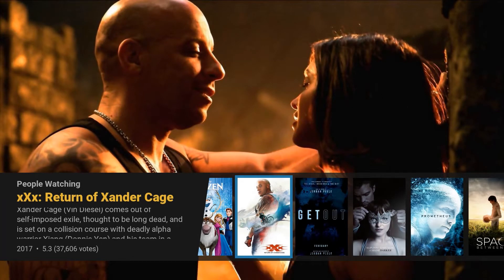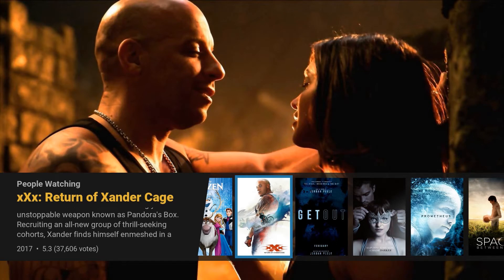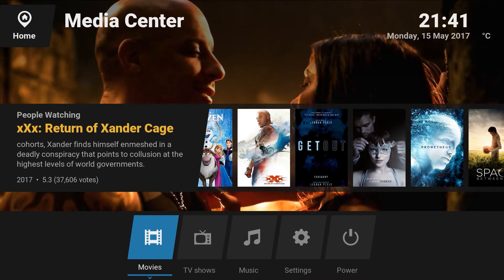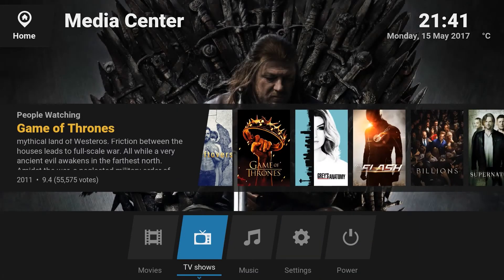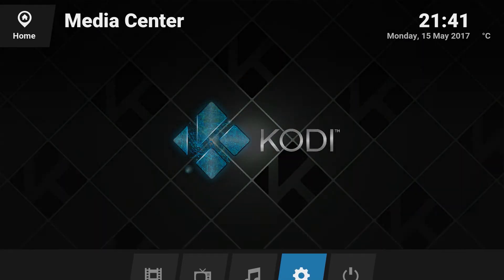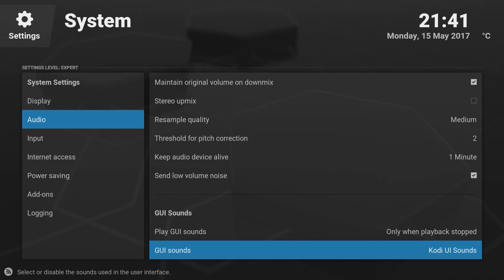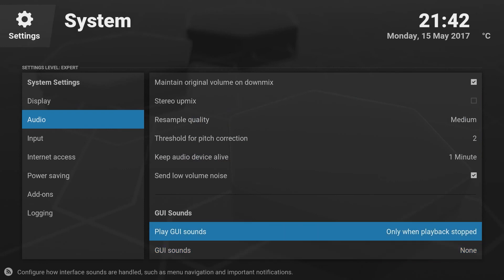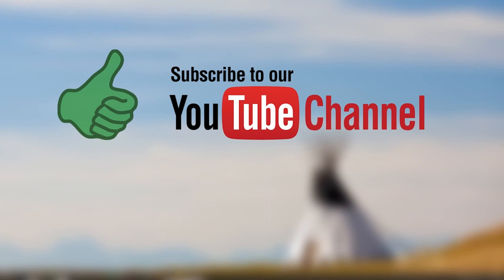How to disable Kodi Menu Sound | GUI Sound